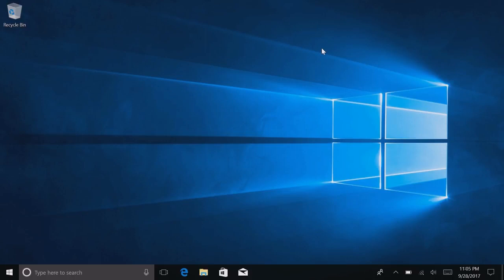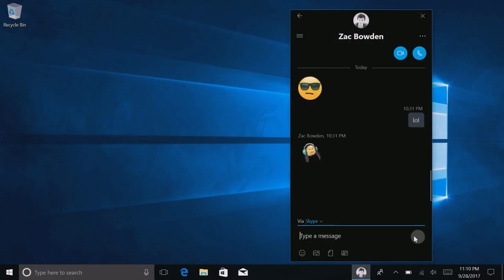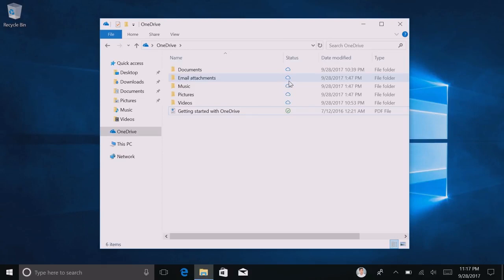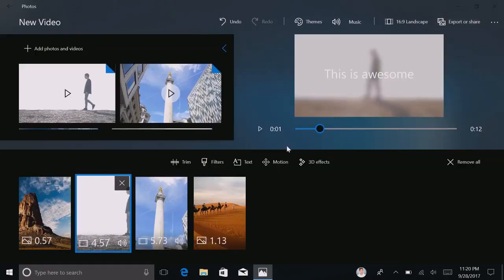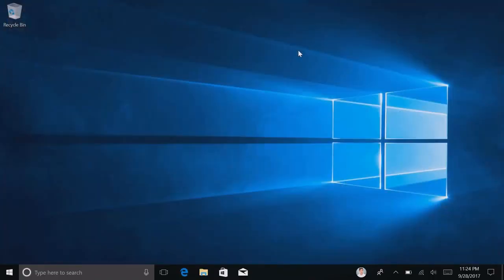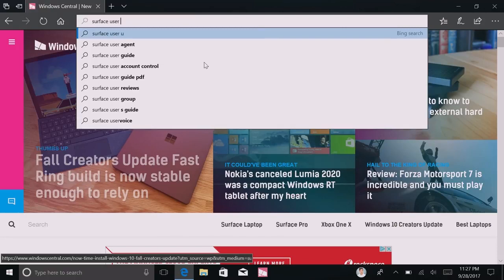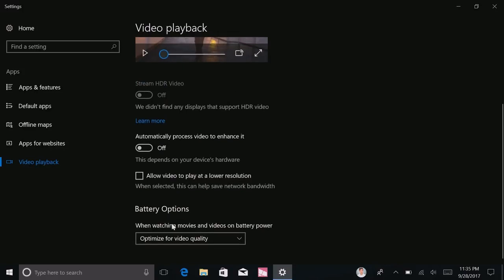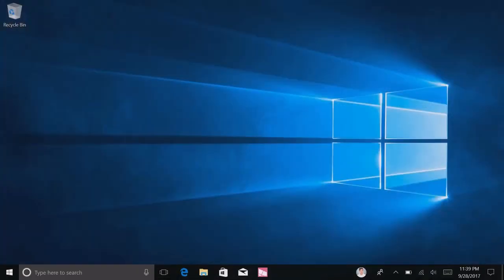Windows 10 Fall Creators Update Official Release Demo